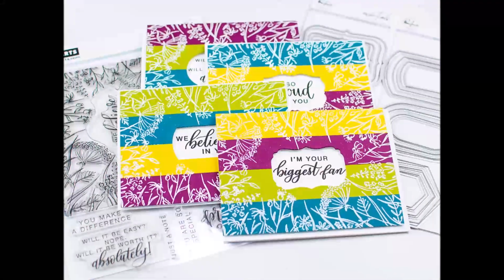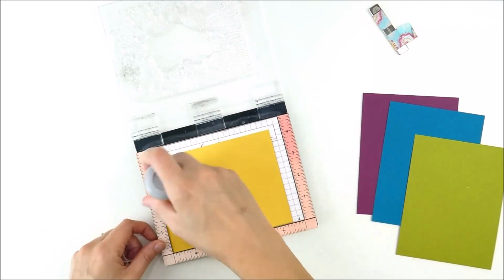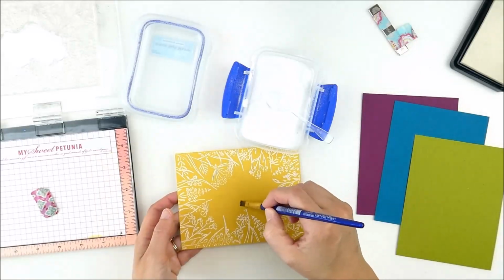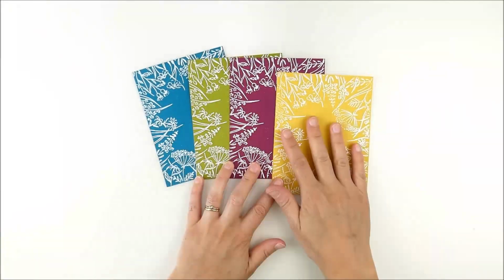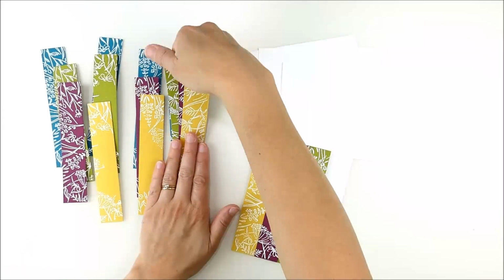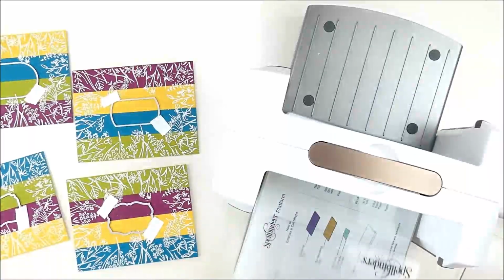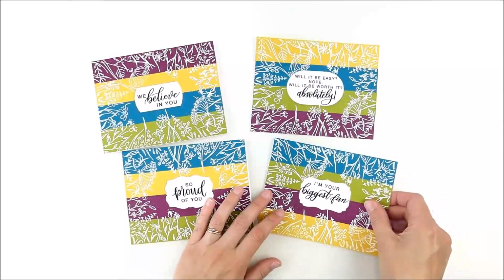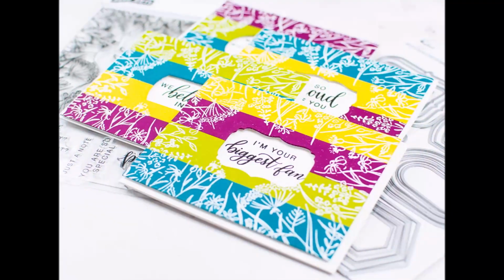Hero Arts + Pinkfresh Studio Collab: Color Blocking Card Set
We are so excited to introduce a new stamp set called "You Make A Difference", in collaboration with Hero Arts to celebrate their 45th Anniversary! Watch as Heather Hoffman uses this encouraging & heartfelt stamp set to create a set of amazing color blocked cards!

There is an epic blog hop going on in celebration of the release of this stamp set, with some really fantastic prizes! Be sure to get all the details on the Pinkfresh Studio blog. Happy Hopping!

• Simon Says Stamp Embossing Ink Pad CLEAR INK066 Dads And Grads